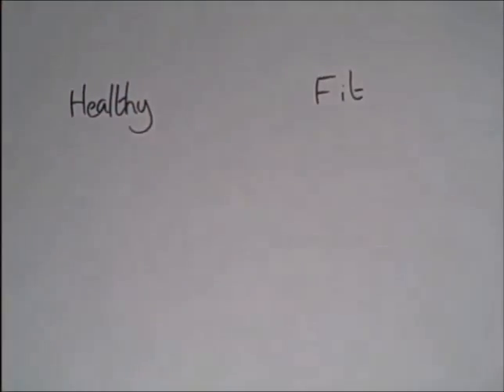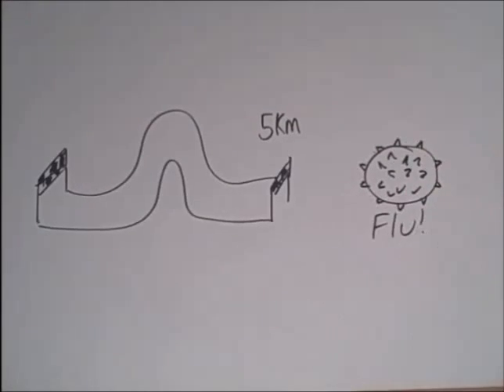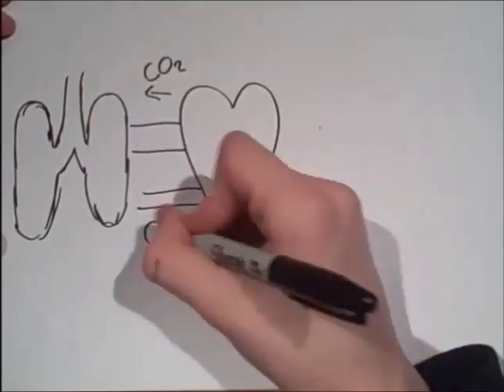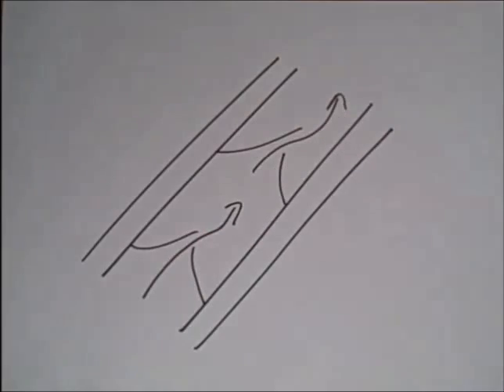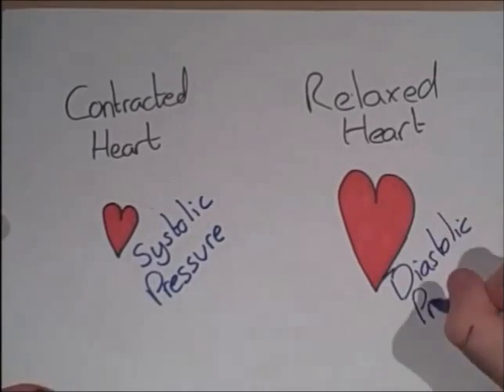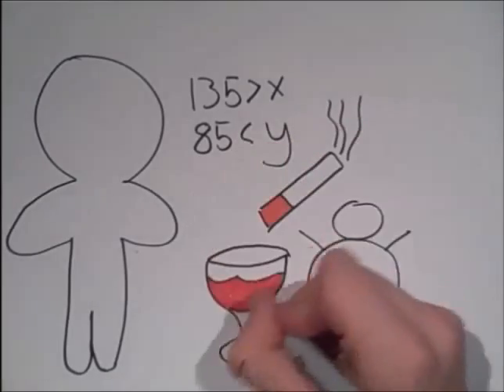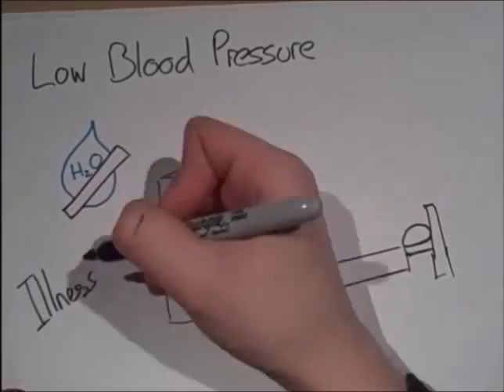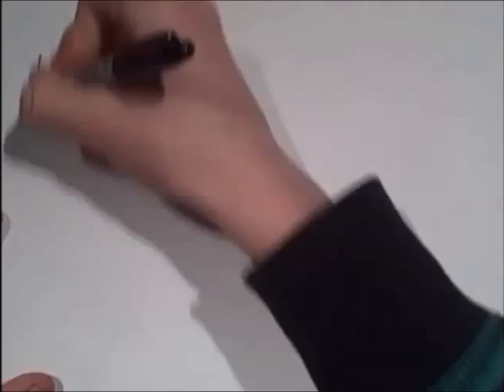Blood Pressure Explained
A video on GCSE Biology about blood pressure. Its everything you need to know for the exam.